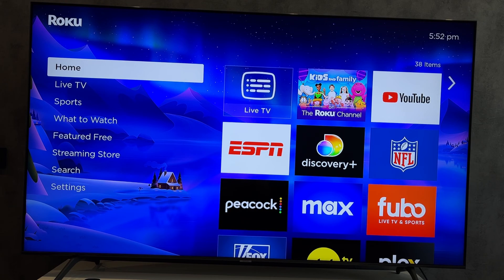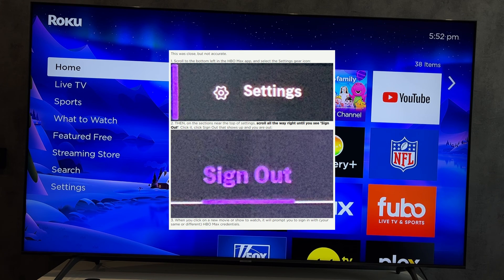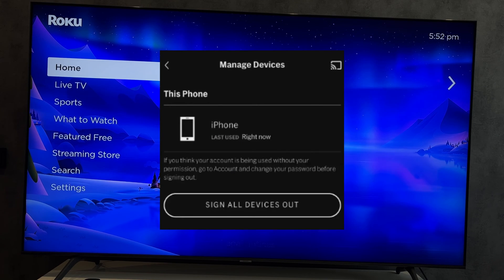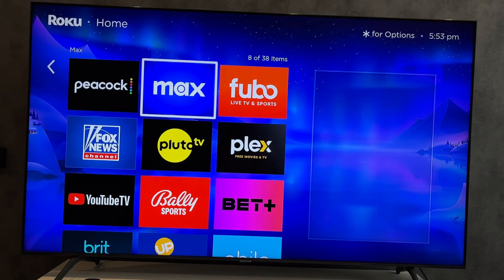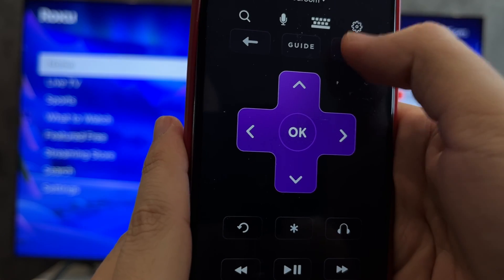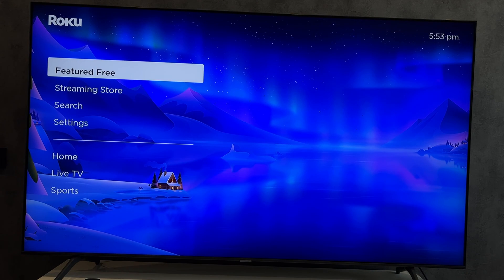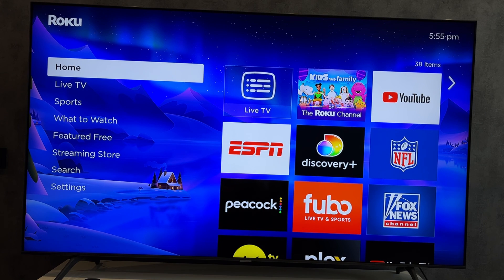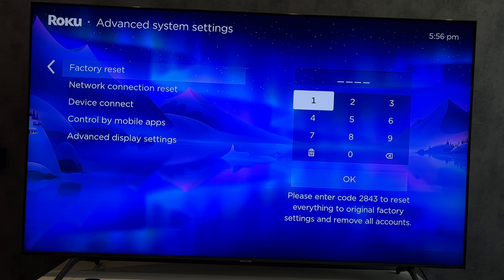How To Log Out Of HBO Max On Roku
How To Log Out Of HBO Max On Roku 2024
Today I will tell you How To Log Out Of Hbo Max On Roku (hisense,tcl,onn,stick,box)
Let's go.
first way.
open Hbo Max app
Try to find log out button in the settings
If there is no button, then
Open Hbo Max on your phone or computer
open account settings
choose sign out of all devices
or
choose Hbo Max app
options
remove app
press
5 times the home button
up
Rewind 2 times
Fast forward 2 times
This way you will clear the cache. After that, find and install Hbo Max
log in to new account
If nothing helped, then
Open settings
factory reset
Create a new roku account and log in, a new roku account, a new Hbo Max account
That's it, now you know How To Log Out Of Hbo Max On Roku